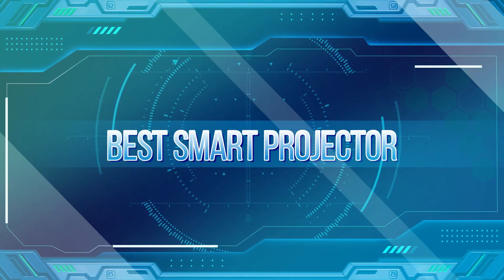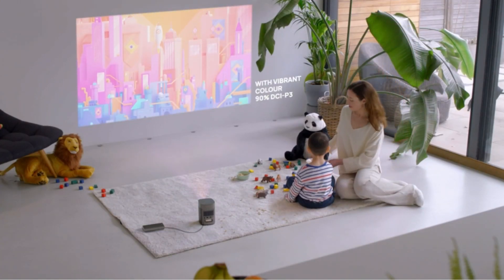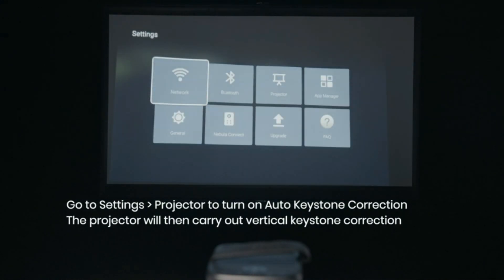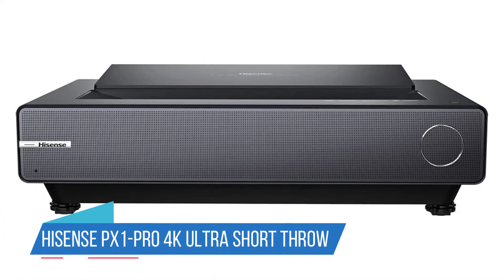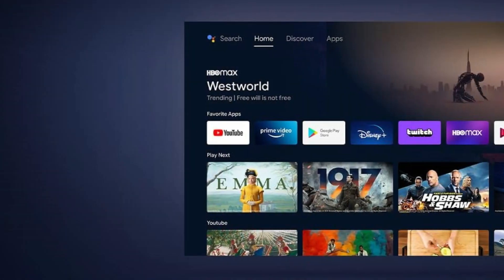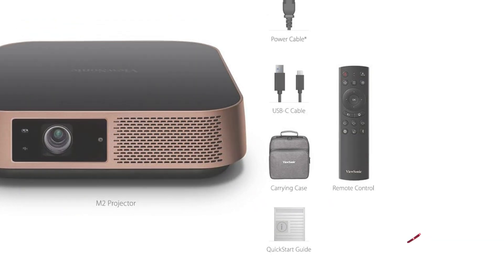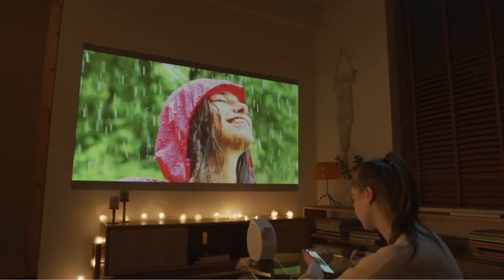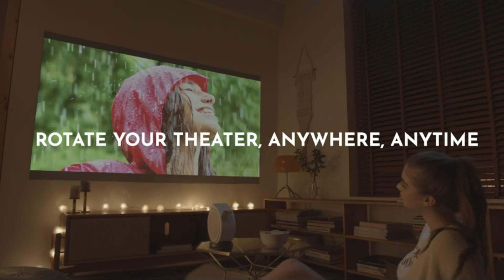The Best 5 Smart Projectors for Unmatched Entertainment!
Links to the Best Smart Projector we listed in this video

➜ 1. XGIMI MoGo 2 Pro Portable Smart Projector

➜ 2. NEBULA by Anker Capsule Max Smart Projector

➜ 3. Hisense PX1-PRO 4K Ultra Short Throw Smart Projector

➜ 4. ViewSonic M2 Portable Smart Projector

➜ 5. BenQ GV30 LED Portable Smart Android TV Projectors

►Are you ready to transform your living room into a cinema experience like no other? Look no further! In this comprehensive review, we dive deep into the world of smart projectors, uncovering the top contenders that blend cutting-edge technology with unparalleled performance. Get ready to embark on a journey where entertainment meets innovation!

Discover the epitome of cinematic brilliance with our carefully curated selection of smart projectors. From stunning visuals to immersive audio, each device showcased in this video promises to elevate your viewing experience to new heights. Whether you're a movie buff, a gaming enthusiast, or a professional presenter, there's a smart projector tailored just for you.

Join us as we explore the features and functionalities that set these projectors apart from the rest. From 4K Ultra HD resolution to seamless connectivity options, you'll witness firsthand the magic of state-of-the-art projection technology. Say goodbye to bulky screens and hello to sleek, compact designs that effortlessly blend into any space.

But that's not all – we go beyond the specifications to provide you with real-world insights and expert recommendations. Our in-depth analysis covers everything from image clarity and color accuracy to ease of setup and user-friendly interfaces. With our guidance, you'll be empowered to make an informed decision that aligns perfectly with your needs and preferences.

Whether you're planning a movie night with friends, a gaming marathon with family, or a professional presentation at work, the right smart projector can make all the difference. Say goodbye to ordinary viewing experiences and say hello to extraordinary moments that captivate and inspire.

So, sit back, relax, and let us be your guide on this journey to discover the best smart projector for your lifestyle. Your cinematic adventure starts now!